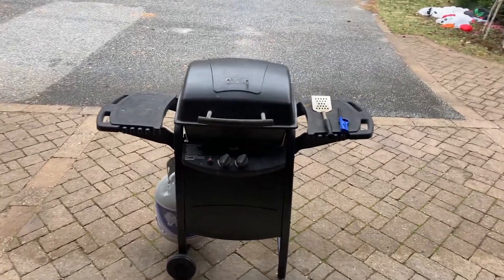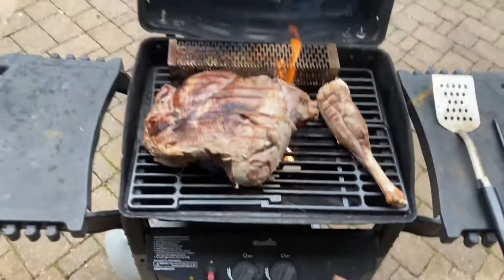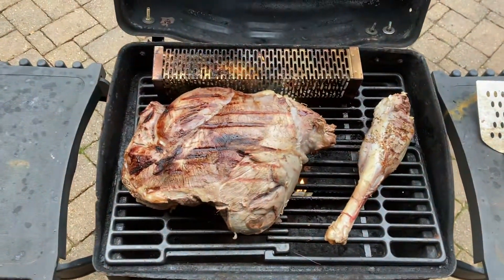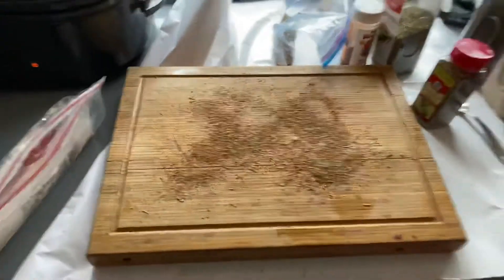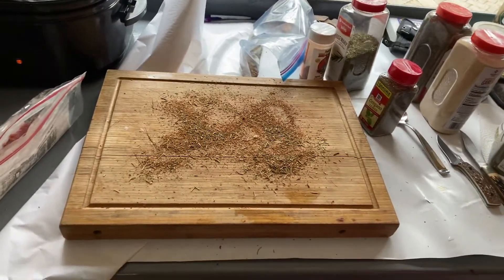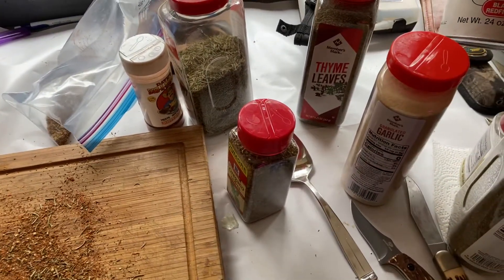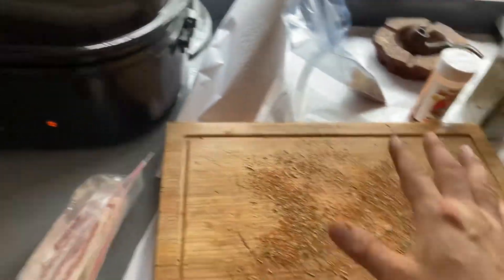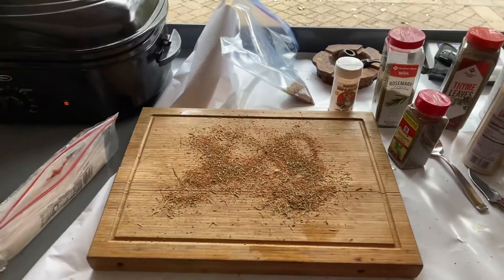Cooking a venison hind quarter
So this is a new recipe for me, what I’m gonna do a slow cook it on the gas grill with a smoker for probably an hour just to get it going. while I’m doing that I’m gonna use my roaster and get the onions, butter, and the bacon started. The roaster will be set at 200. Then I’ll take the roast off the grill. I’m going to season it and then put it in this slow cooker for about eight hours in the next video I’ll show you how it tastes and what it looks like.